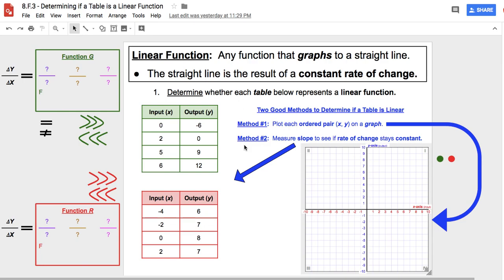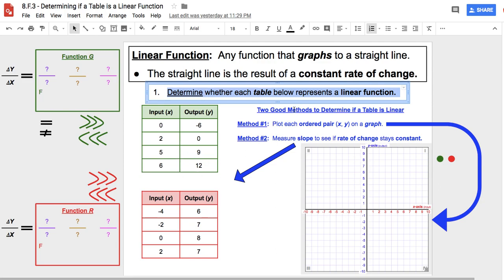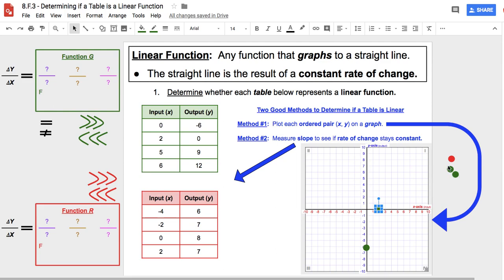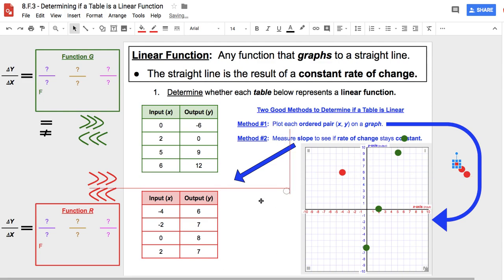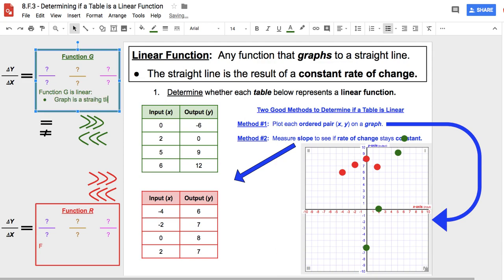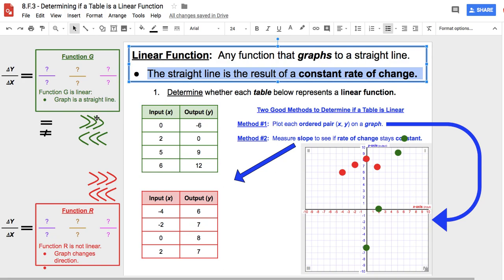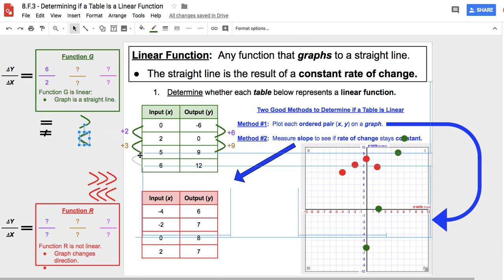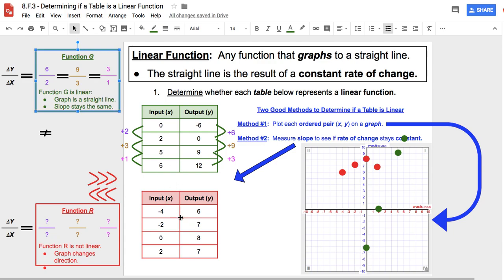8.F.3: Determining if Tables Are Linear Functions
This video focuses on 2 different methods that can be used to determine if a table is a linear or nonlinear function.